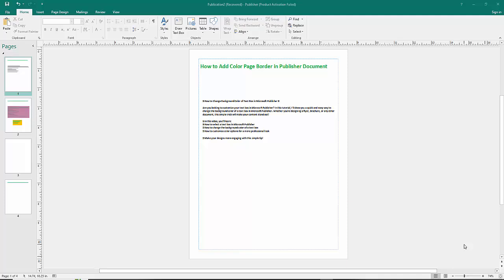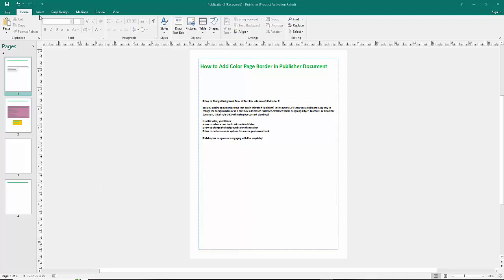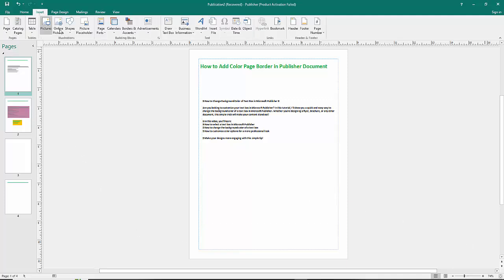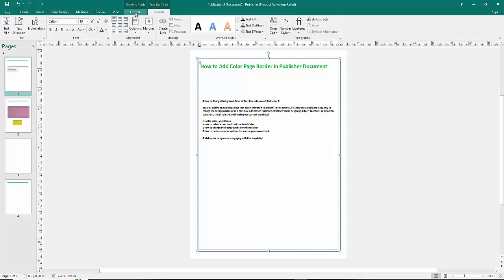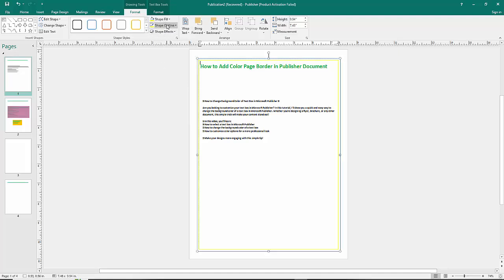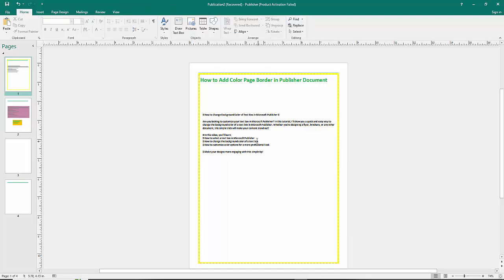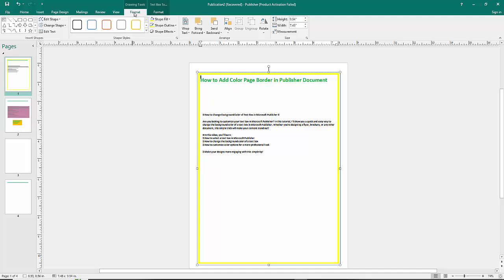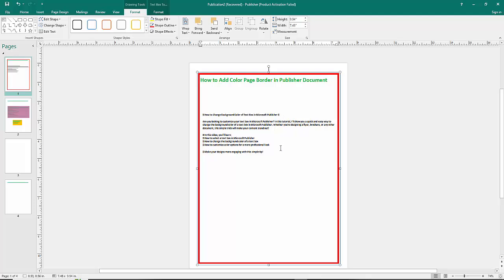How to Add Color Page Border in Publisher Document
🎨 How to Add a Color Page Border in Microsoft Publisher 🖌️

Looking to add a stylish color border to your Publisher document? In this step-by-step tutorial, I'll show you how to easily add and customize page borders in Microsoft Publisher. Whether you're creating brochures, invitations, or flyers, a decorative border can enhance your design and make your document stand out!

🔹 What You'll Learn in This Video:
✅ How to insert a page border in Publisher
✅ How to change the border color and style
✅ Tips to enhance your document's appearance
✅ Best practices for professional-looking designs

🔗 [Related Video or Playlist Link]